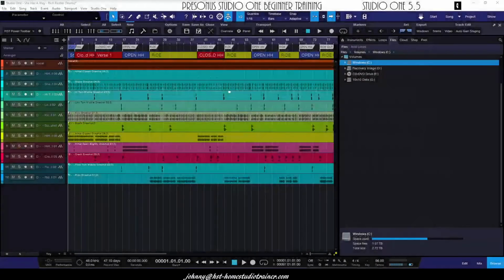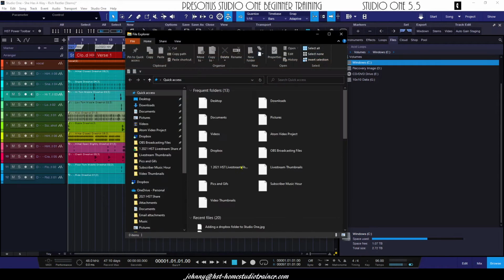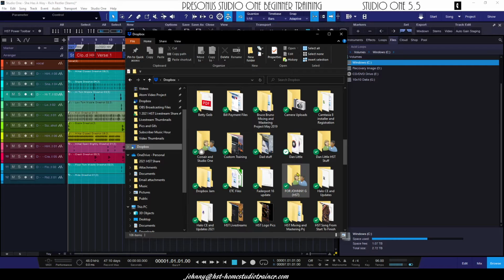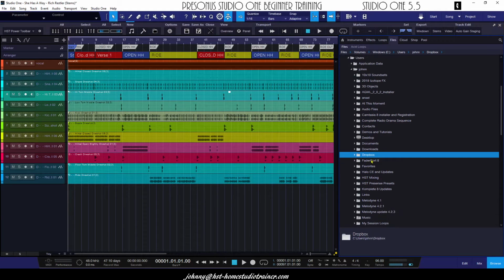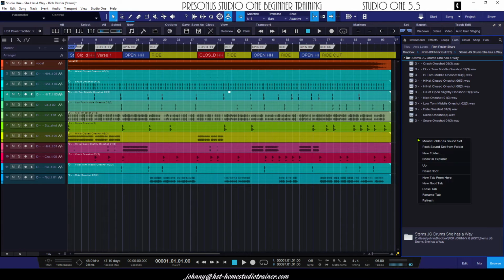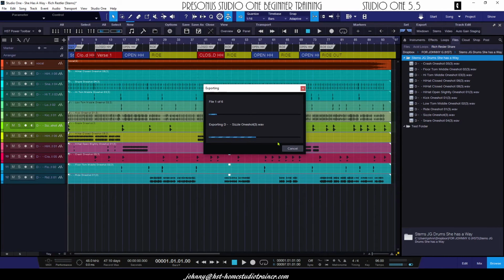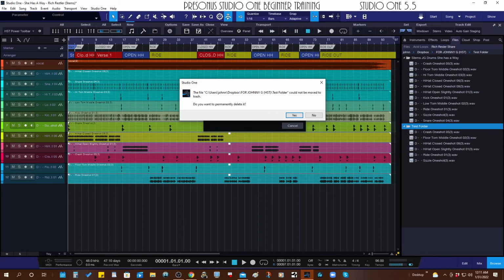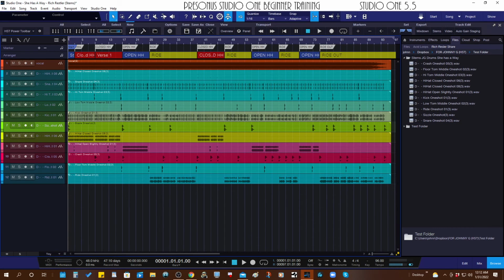Adding A Dropbox Folder To The Studio One Browser - Studio One 5 - Home Studio Trainer